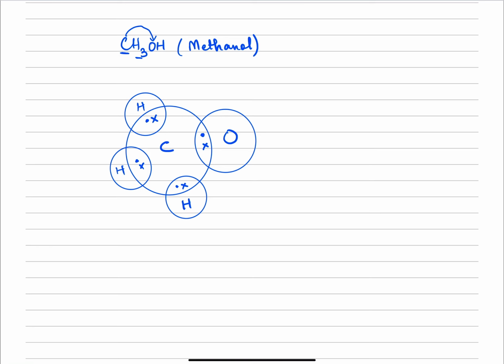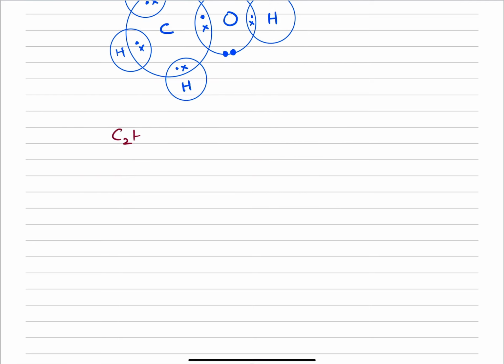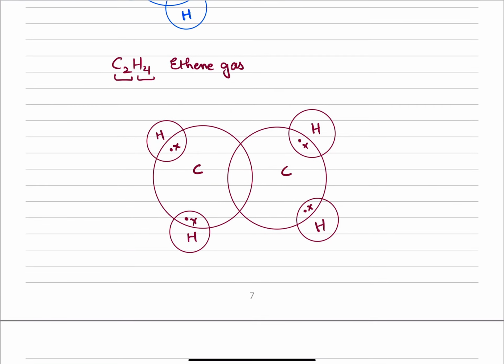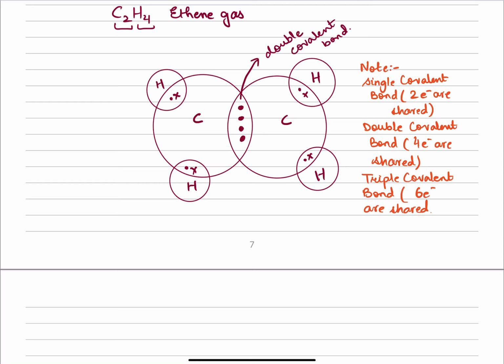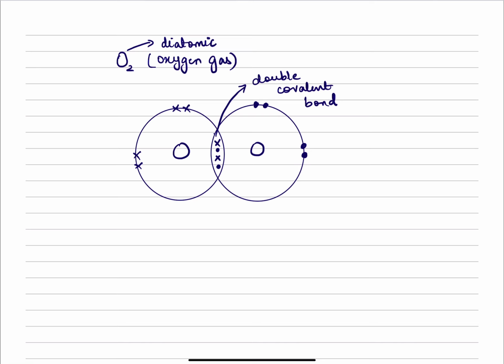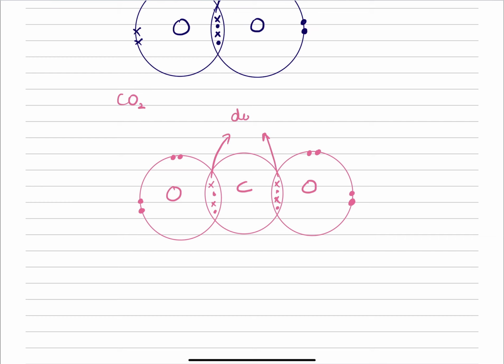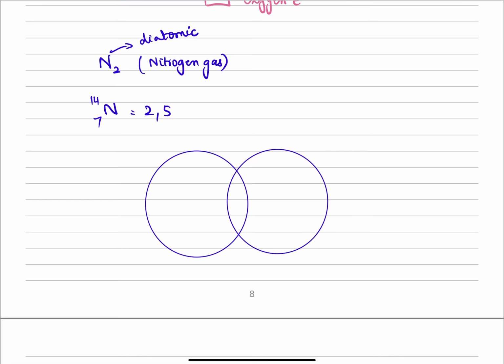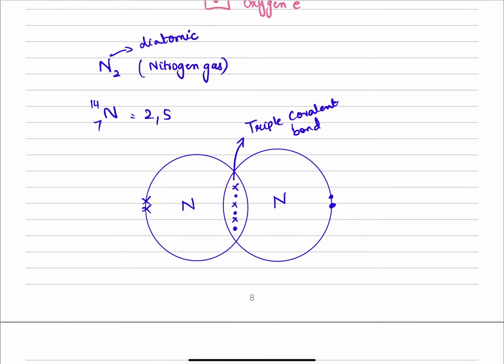Dot and cross diagrams of simple covalent molecules- Video 17 (GCSE & IGCSE)